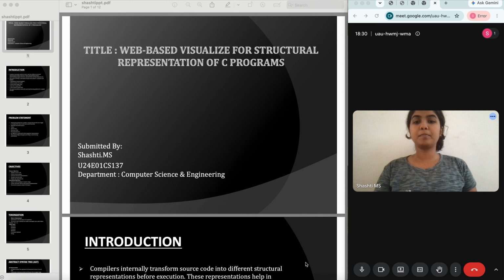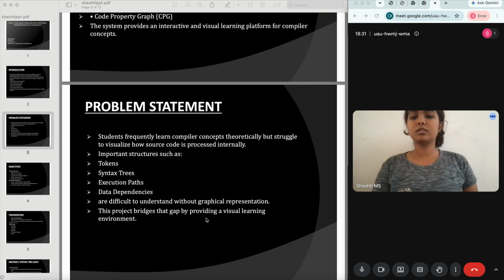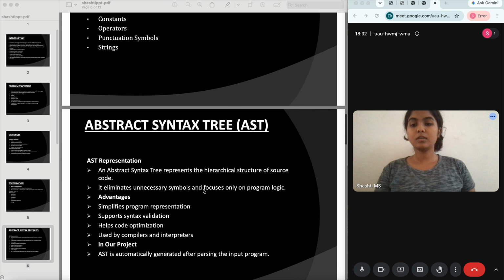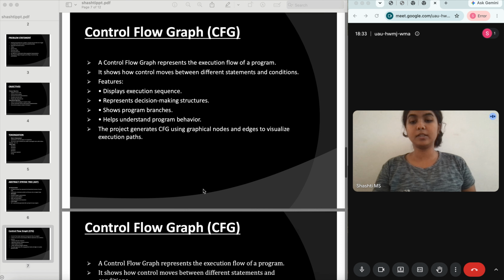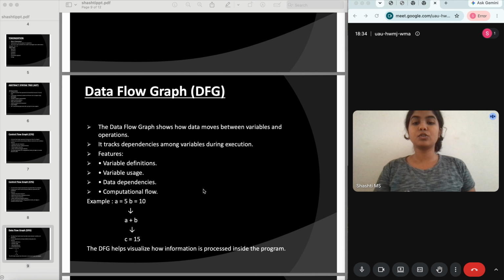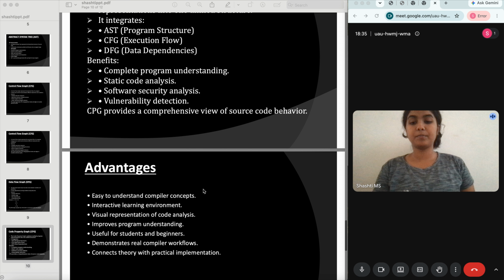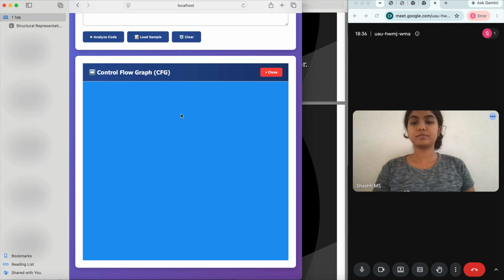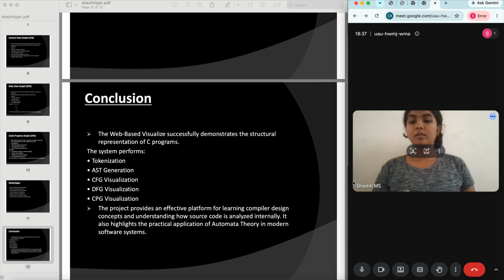ATC Assignment 2